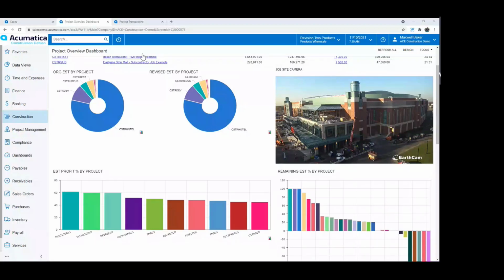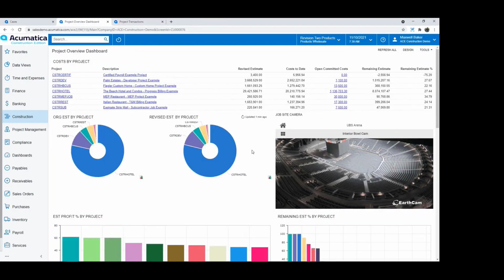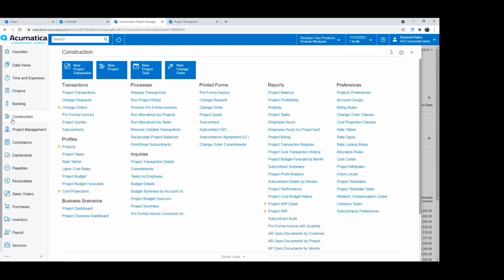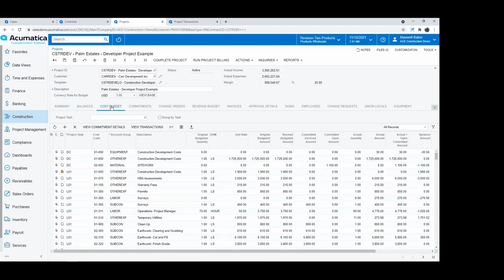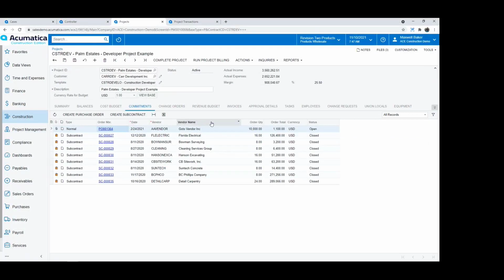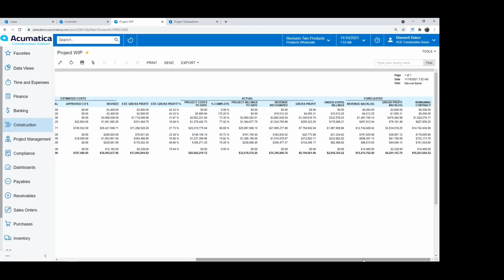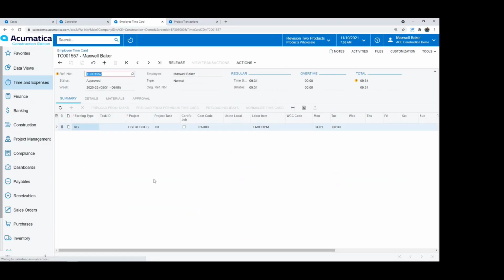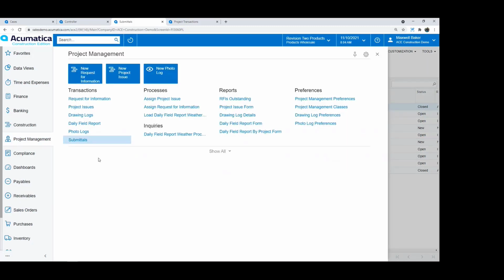Acumatica Cloud ERP Construction Edition - Product Demo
This is a product demonstration by ASWI of construction functionality in Acumatica Cloud ERP.